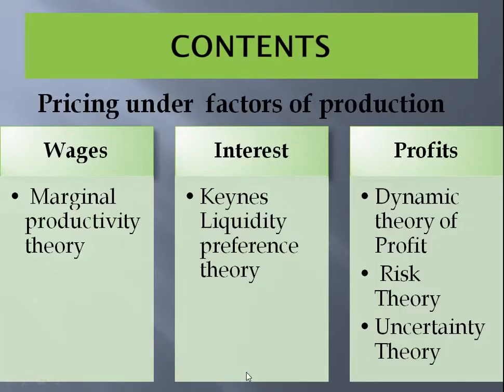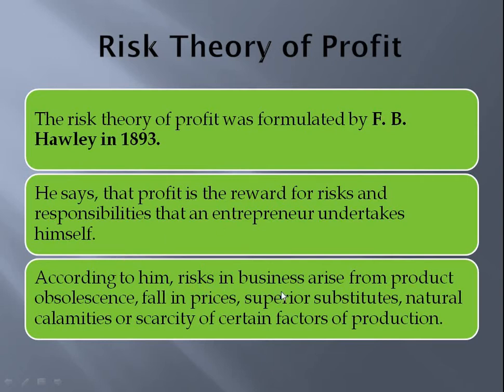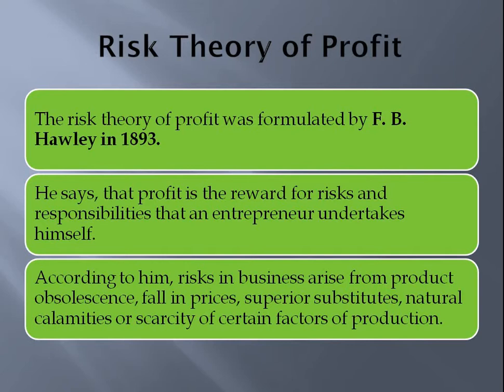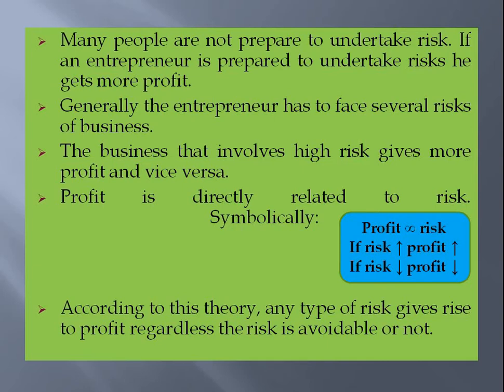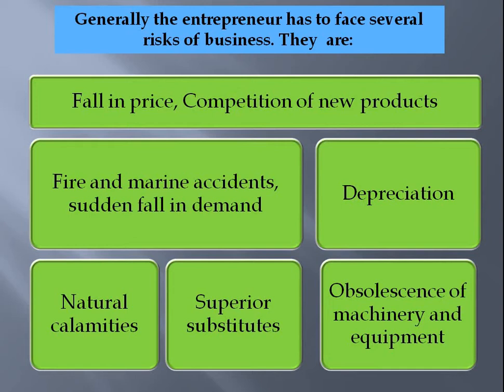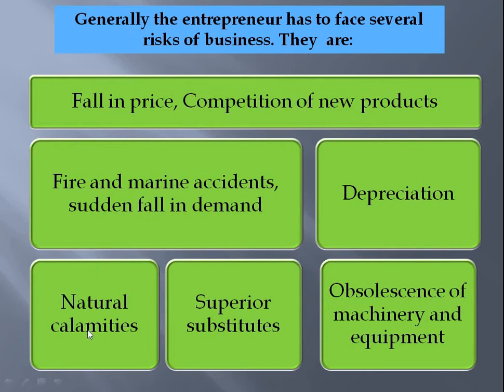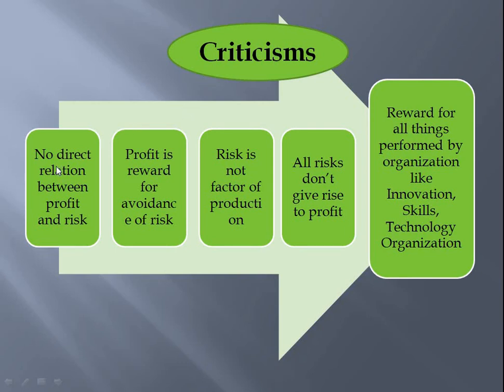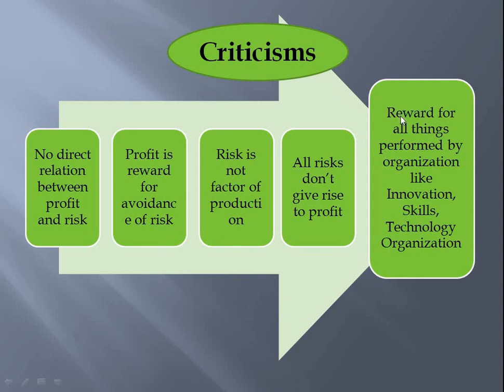Module 4 part 4 (Risk theory of Profit)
Detailed description of Risk theory ( 6 Marks Question)